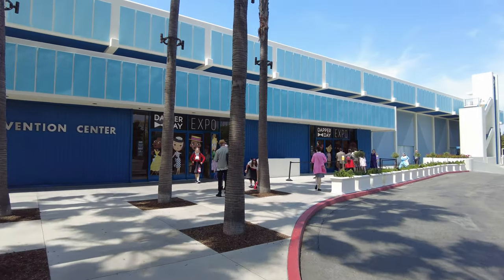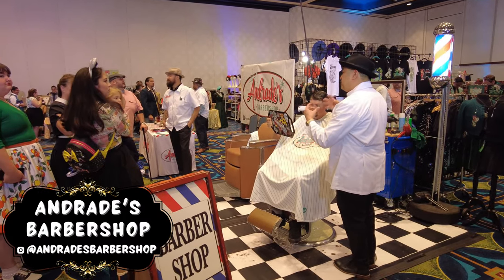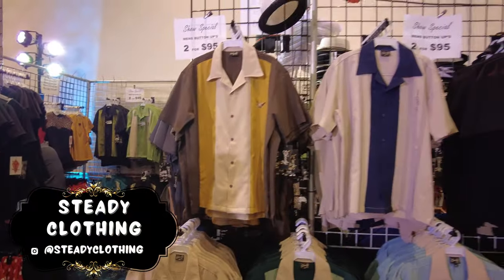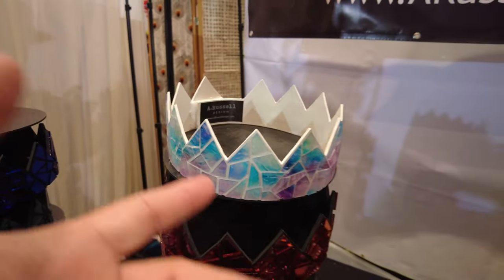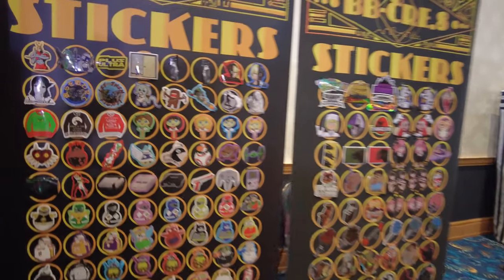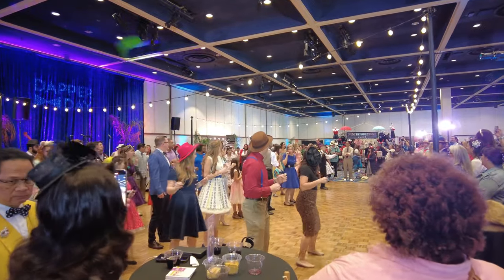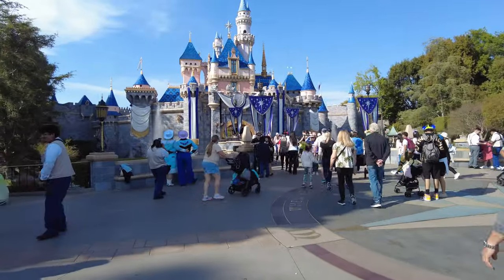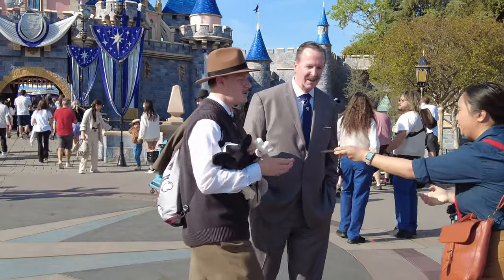DAPPER DAY 2023 - Spring Outing & Expo at Disneyland - Amazing Fashion, Outfits, Vendors and Fun!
Put on your Sunday clothes, we're gonna ride through town!

Join me on a beautiful Sunday journey to the Disneyland resort for the 2023 DAPPER DAY SPRING EXPO!

We will start at the Dapper Day Expo in the Disneyland Hotel Convention Center where we will check out some of the wonderful vendors and their items.

Check out what activities there are and most importantly check out the amazing fashion and smiles from all those enjoying a lovely Sunday stroll through the Happiest Place on Earth!

CHAPTERS
0:00 INTRO

Equipment Used:
Camera - DJI Osmo Pocket 2
Microphone - DJI OSMO Wireless

All music, characters, trademarks, peoples and images that may be seen or heard in this video are property of their respective owners/property holders and Big Red Journeys makes no claims of ownership of any of these.